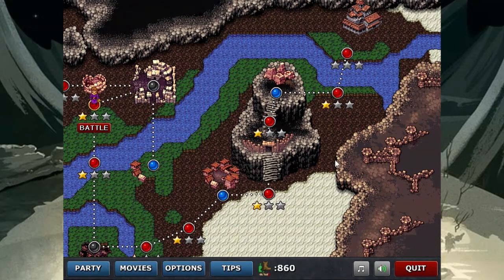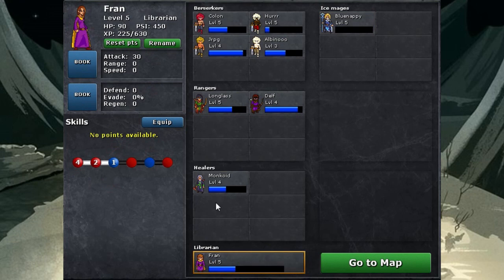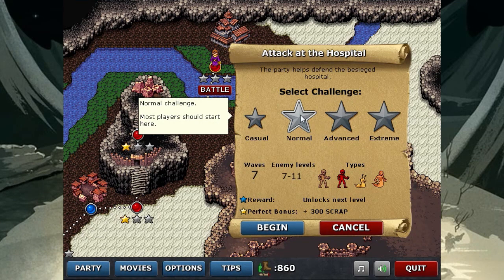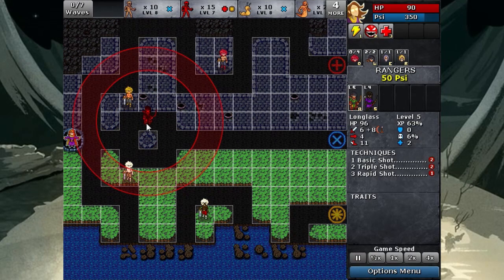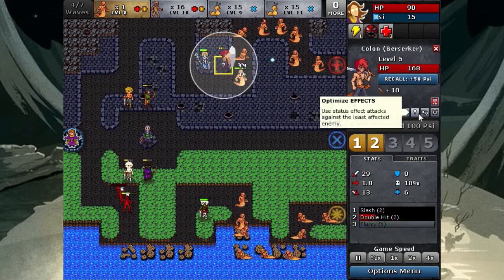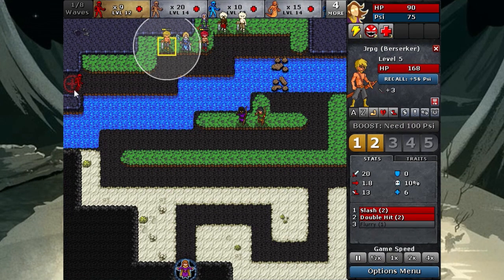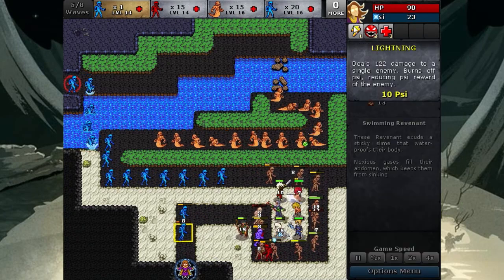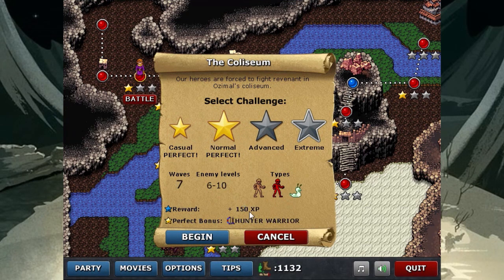Preview + Defenders Quest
Preview + Defenders Quest is a first impressions video of the fun, fast-paced Tower Defense / RPG that cuts out the fluff.

Thanks to Level Up Labs for allowing me to make this video.

All music, sounds and footage from Defenders Quest or Public Domain.